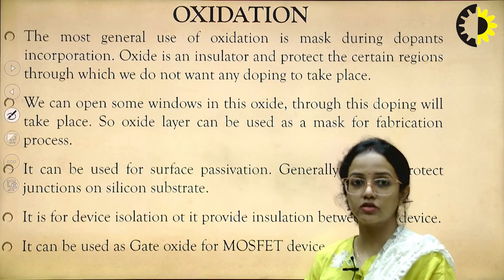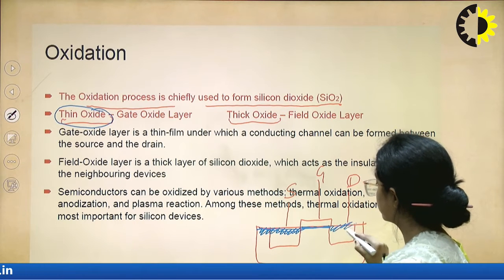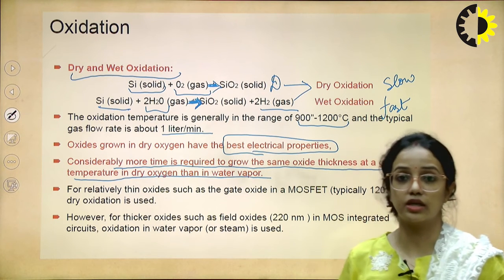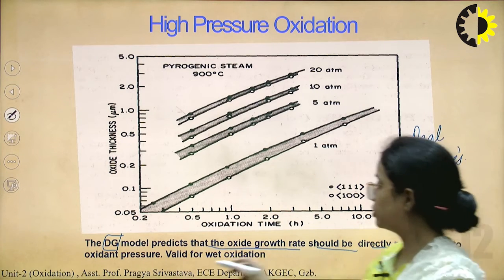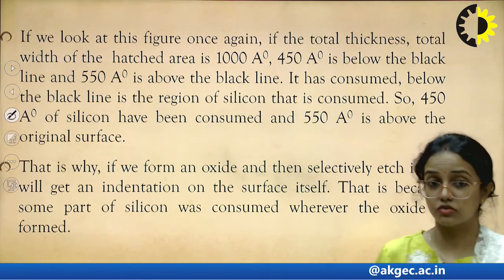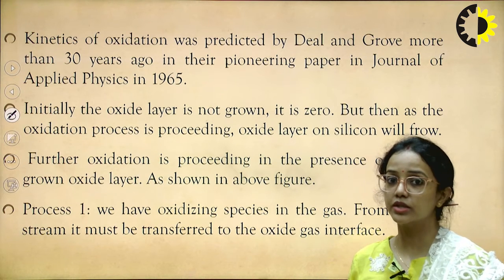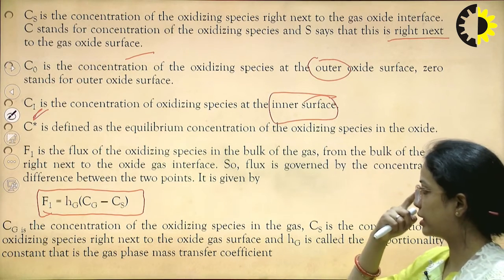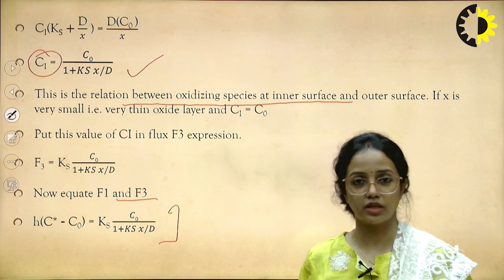VLSI TECHNOLOGY LECTURE 08 ''Epitaxy'' By Ms Pragya Srivastava,AKGEC